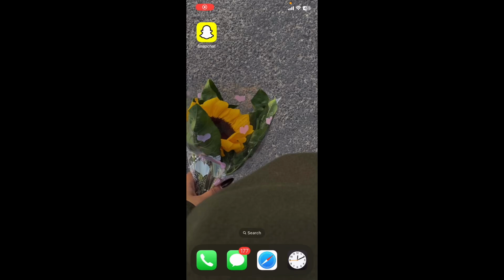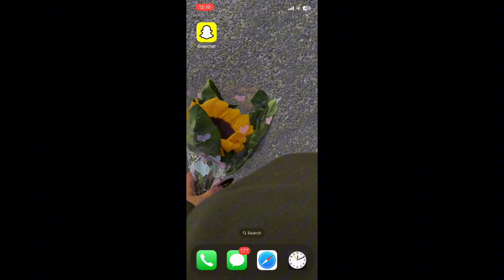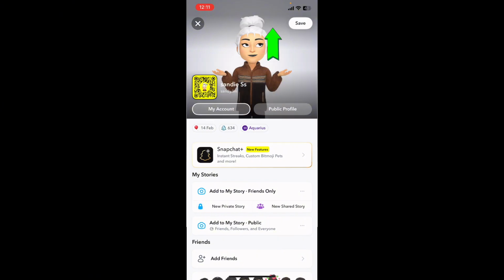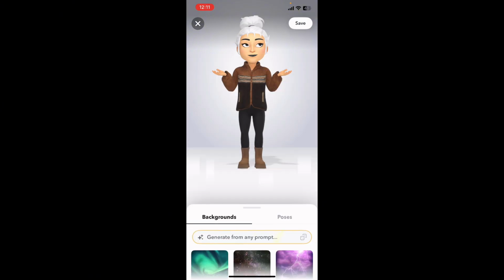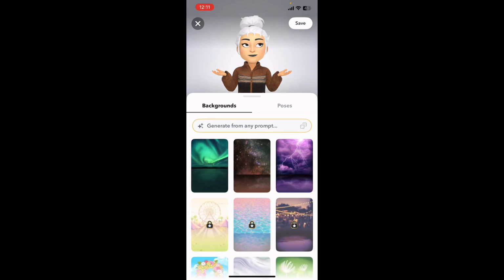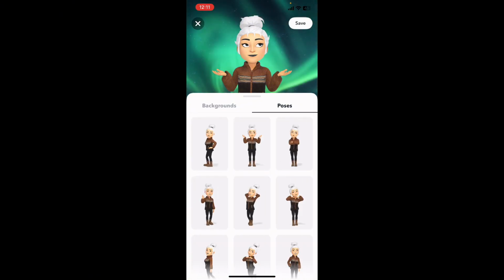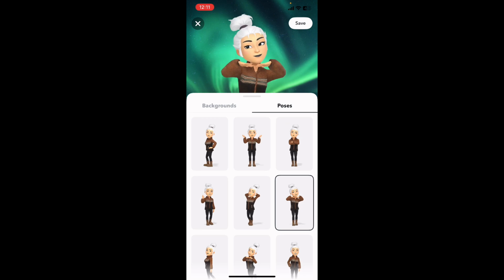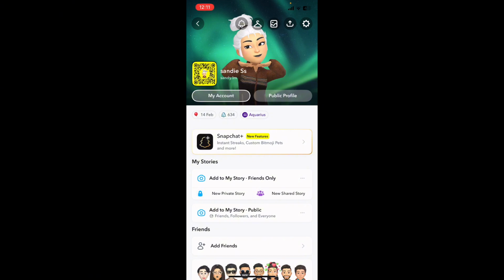How Can You Change The Pose & Background On Snapchat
Learn how to easily change your pose and background in Snapchat! This quick tutorial shows you the simple steps to transform your snaps with new looks and settings. Discover the built-in features that let you customize your photos effortlessly.